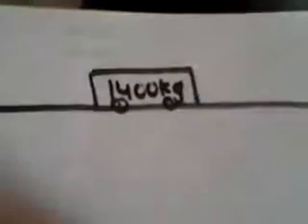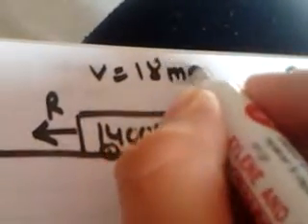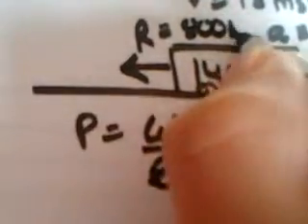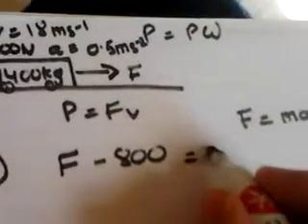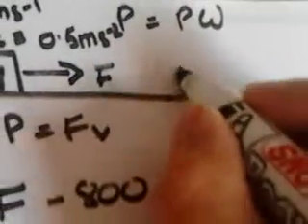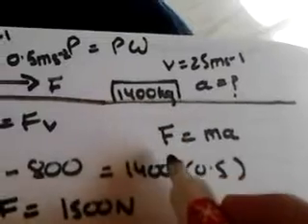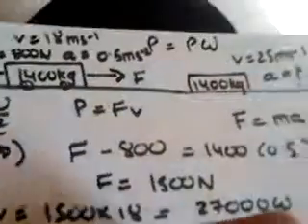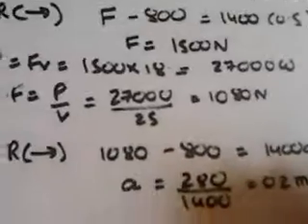Power and Newton's 2nd Law of Motion [ A-Level Maths ]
Using P=Fv to find F and apply in it Newton's 2nd Law of Motion, and vice-versa